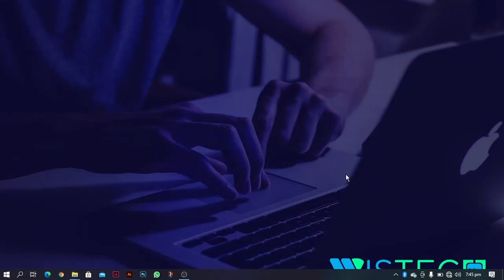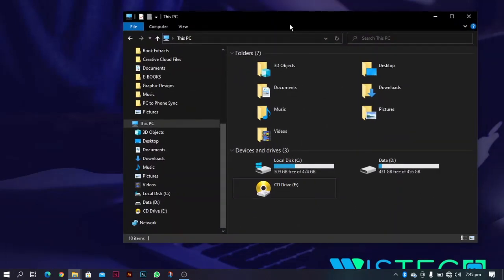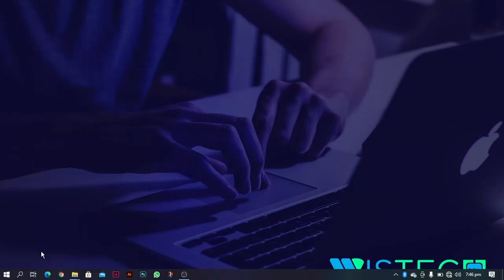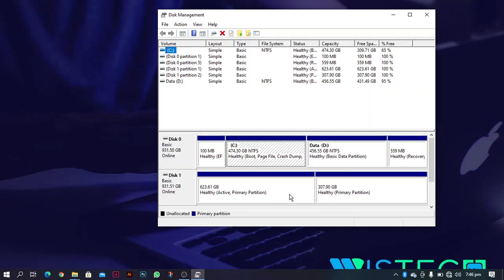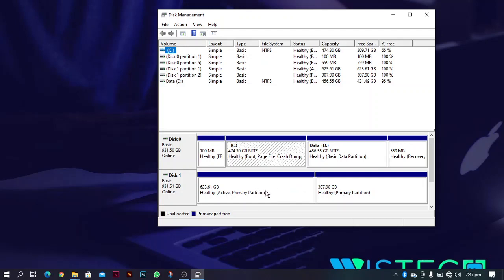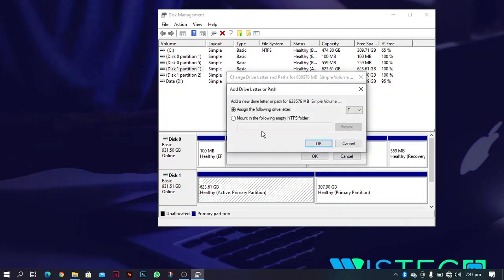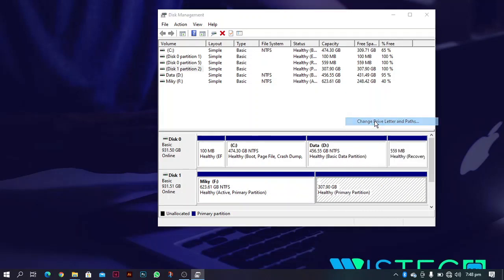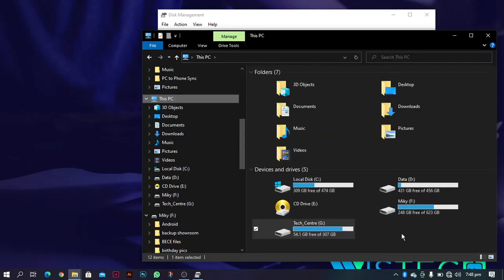[Solved] External Hard Drive Not Showing up in Windows 10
So many factors can contribute to your hard drive not showing up on your computer. It can range from BIOS settings, cable failure to assigning of drive letters to your hard drive. If your external hard drive has been recognized by your computer but the disk is not showing on your computer, then this video is for you. In this video, you are learn to learn how to assign drive letters to your hard disk in other to make it visible.